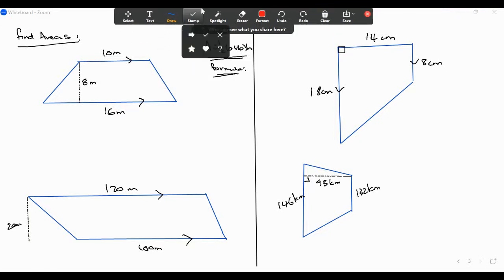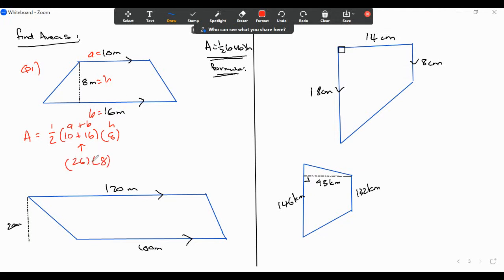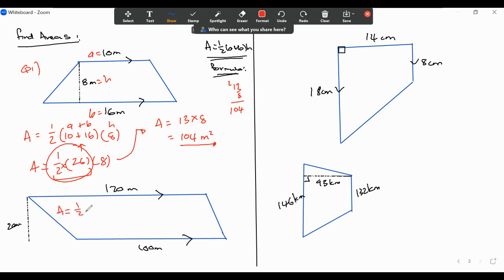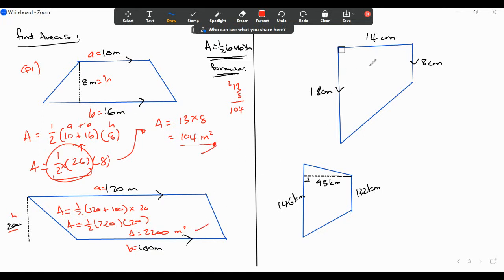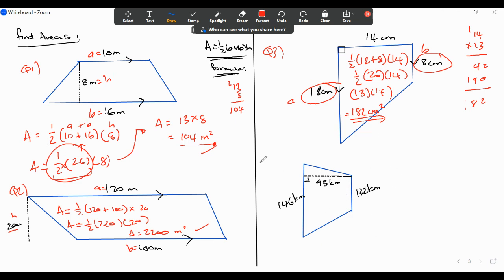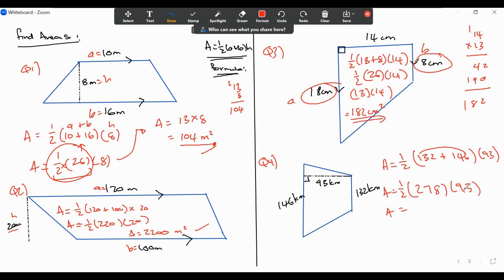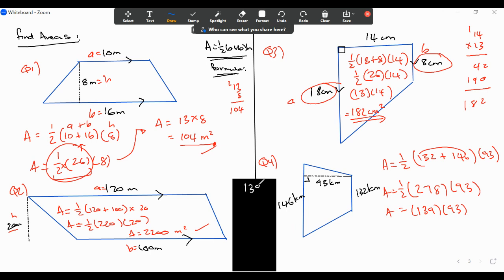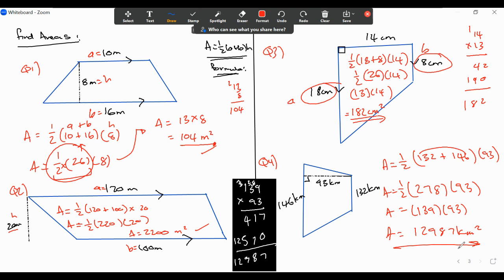Area of Trapezium